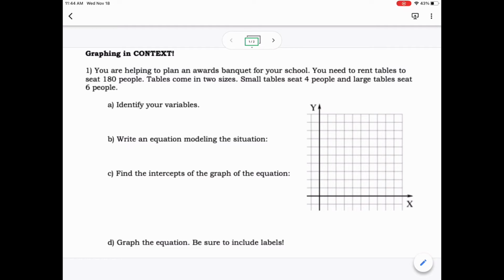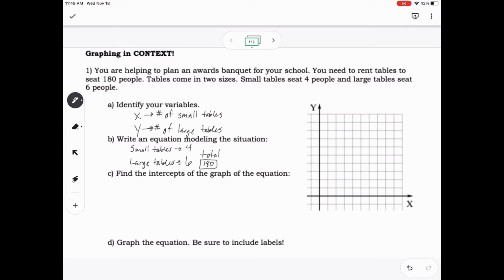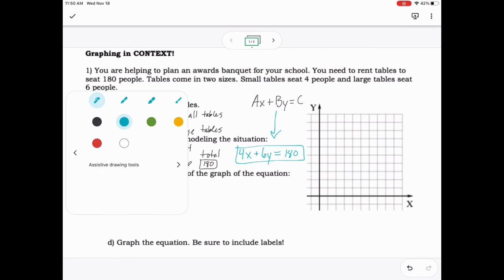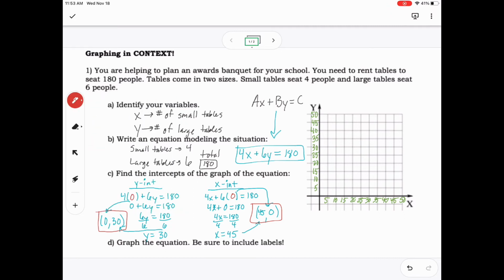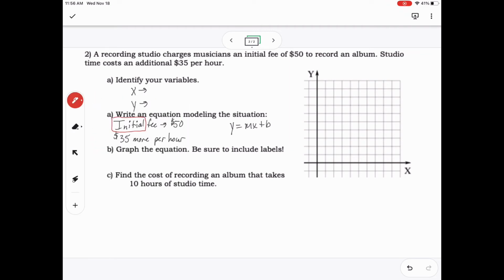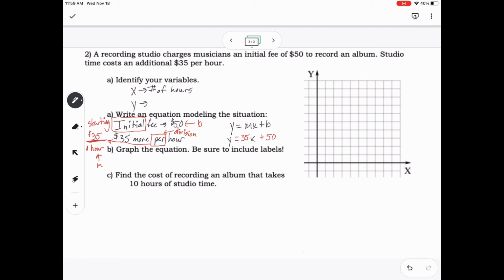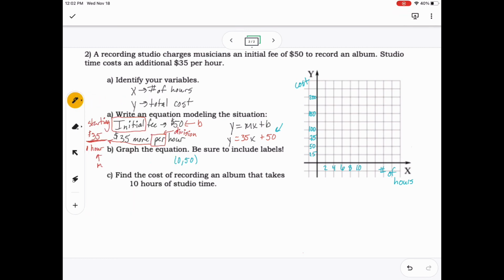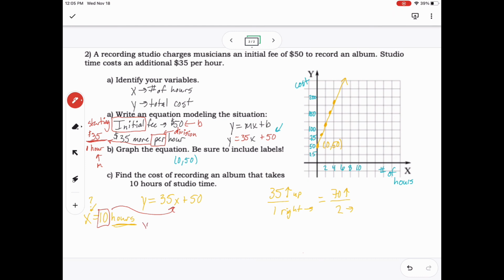Unit 4:LT2 Video (Part 3)